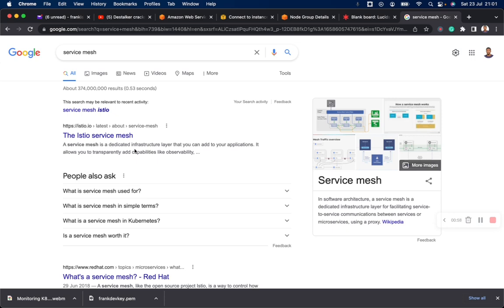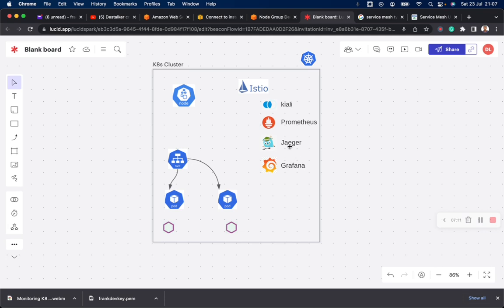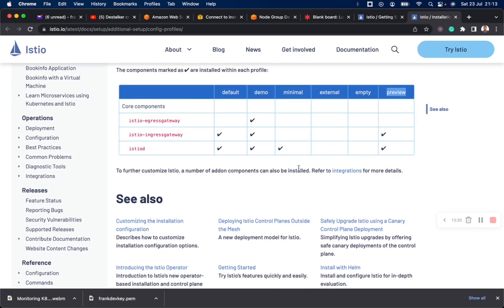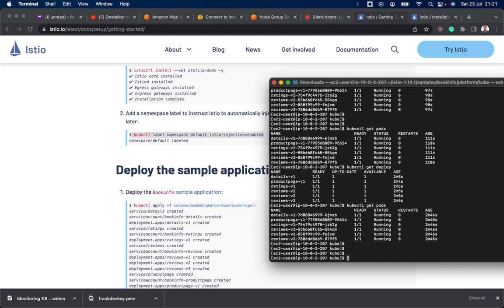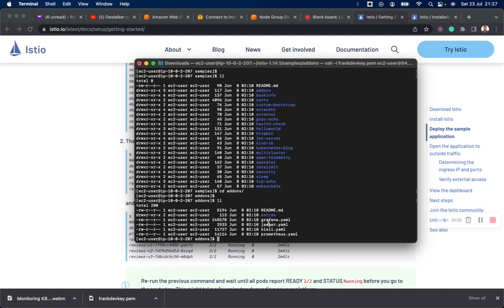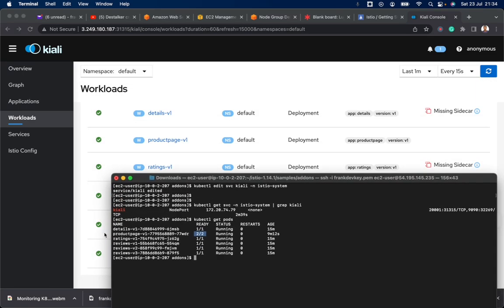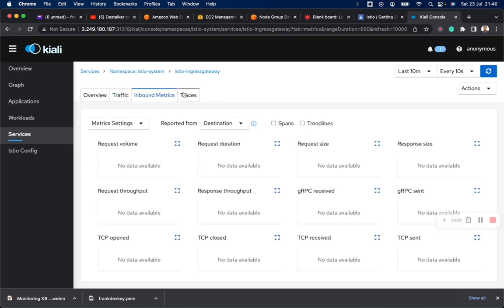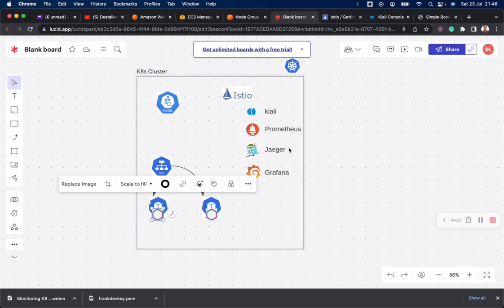Monitor Microservices with Istio - Mesh | Kialia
In this video, I have described how to monitor microservices running on a Kubernetes Cluster with Istio - Mesh, then visualize the services, and application with Kiali.